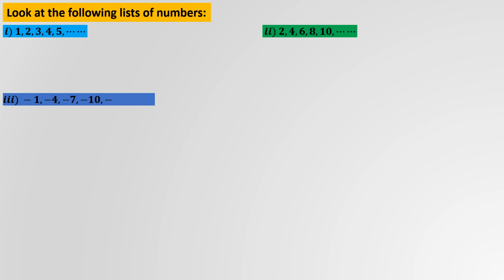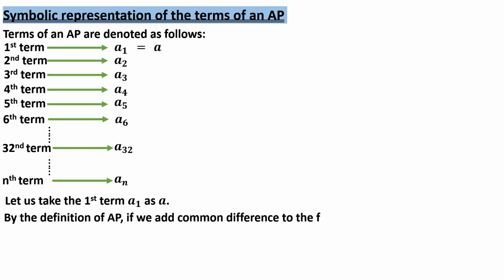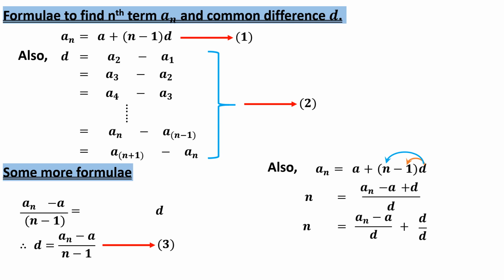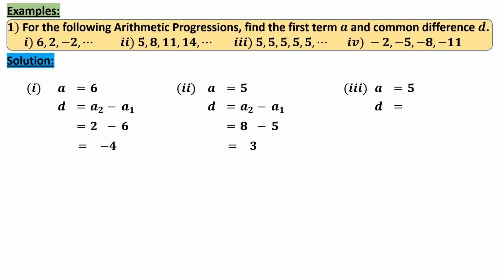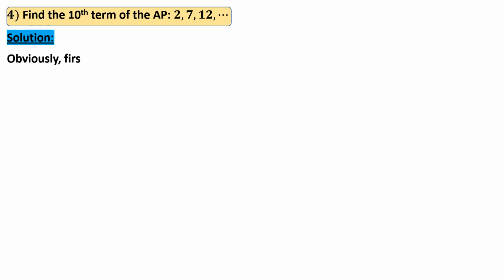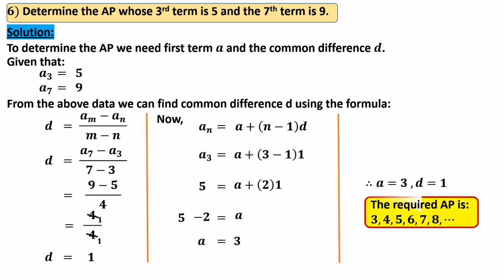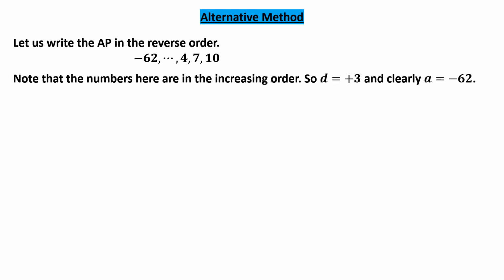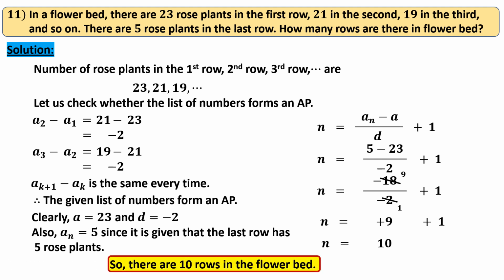Class 10 Maths Arithmetic Progressions Part 1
In this video baics of Arithmetic Progressions with examples have been discussed. The video targets class 10 students.